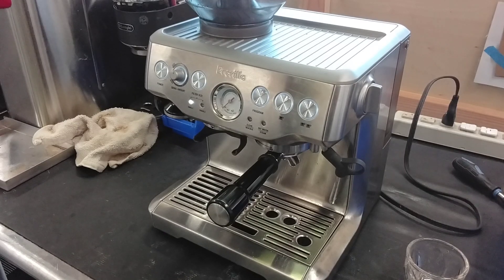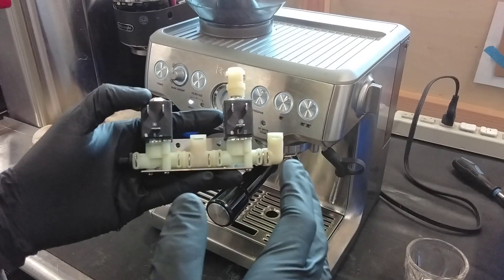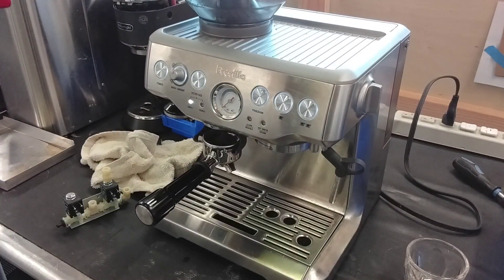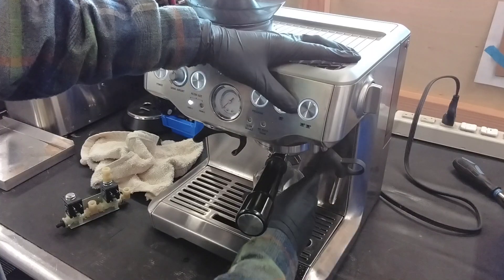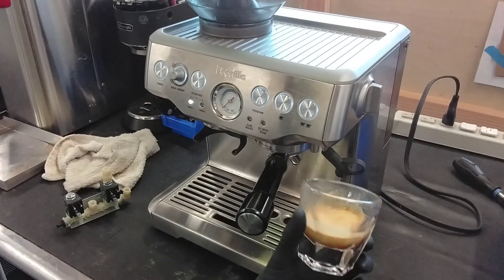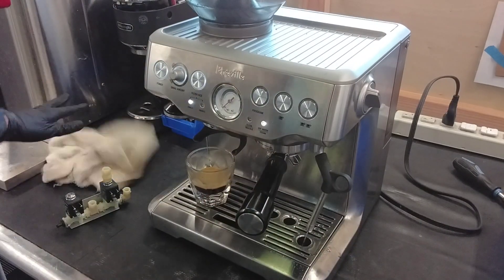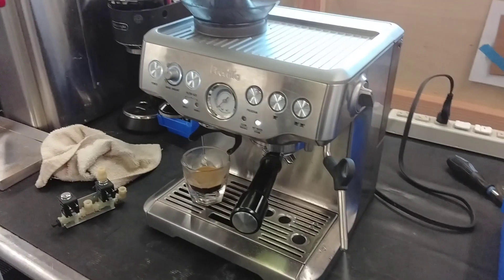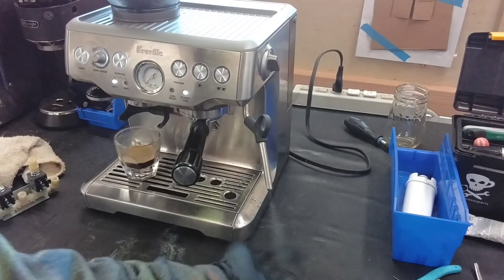Breville Barista Express - Test Video